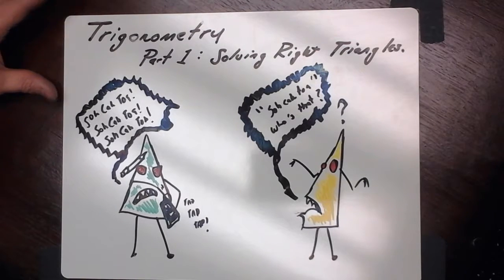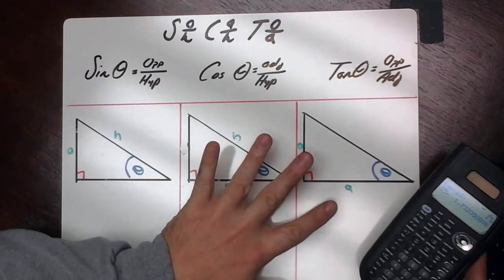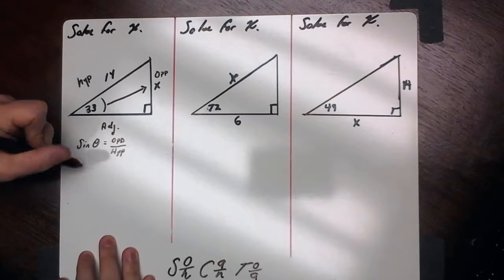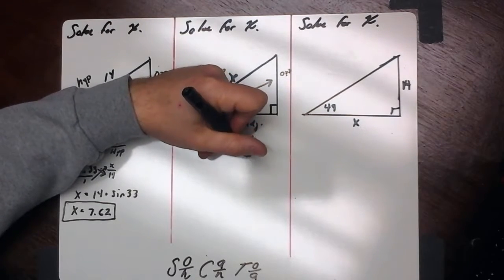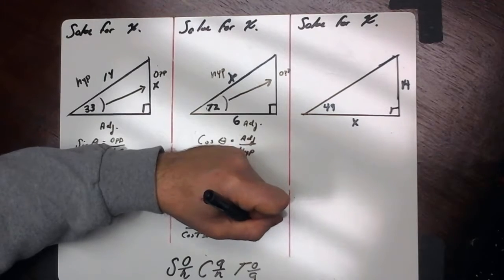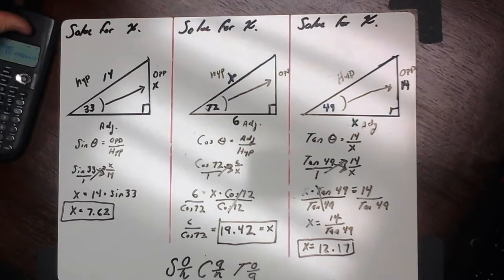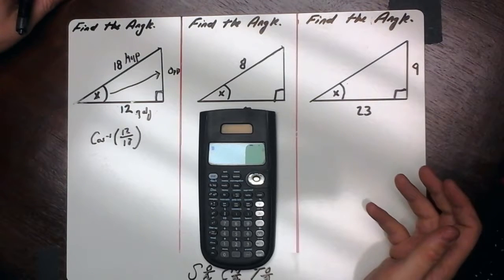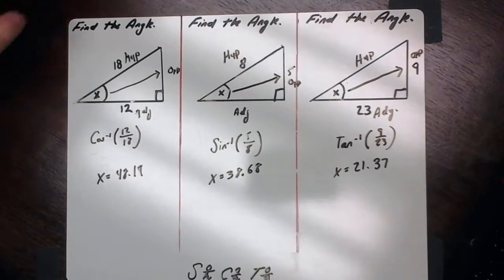Trigonometry Part 1: Solving Right Triangles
A guy who thinks he knows how every structure in history has been built, will try to provide some insight on how to use Sine, Cosine and Tangent.